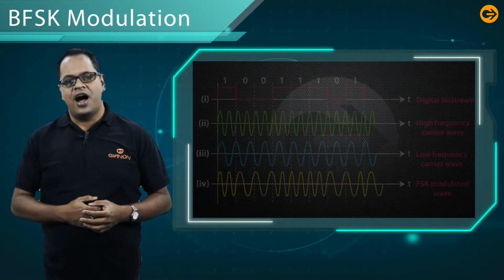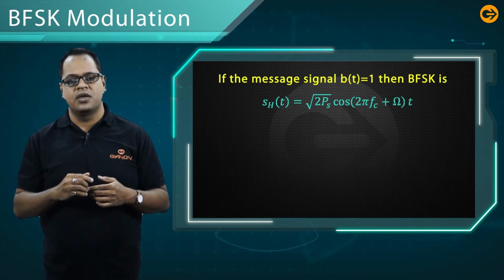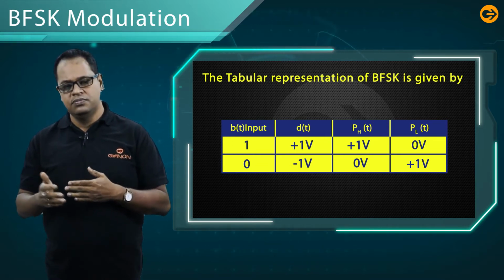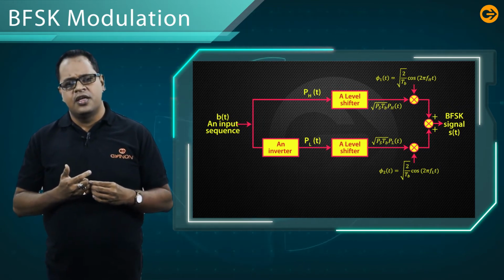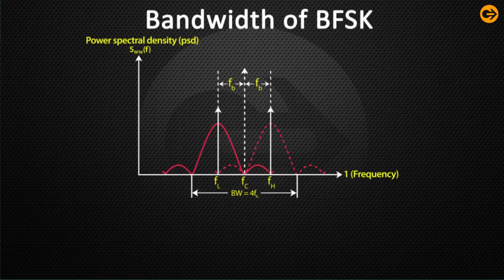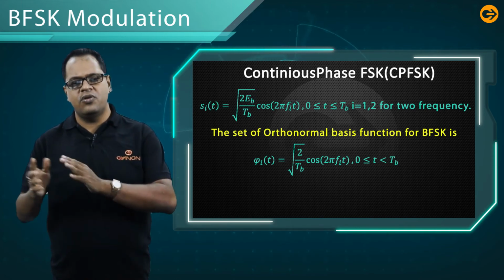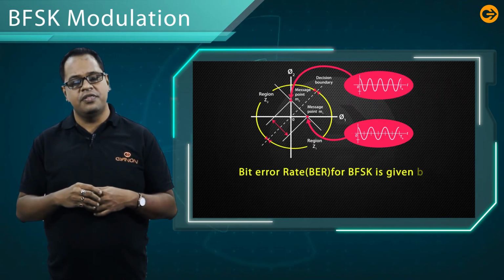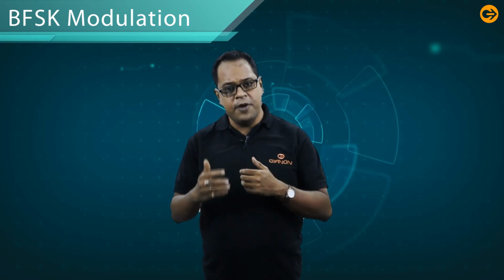BFSK Modulation Main Comp